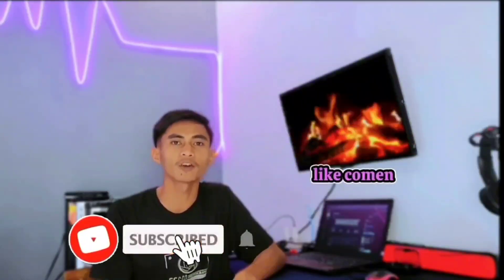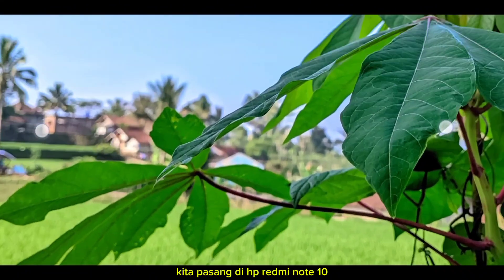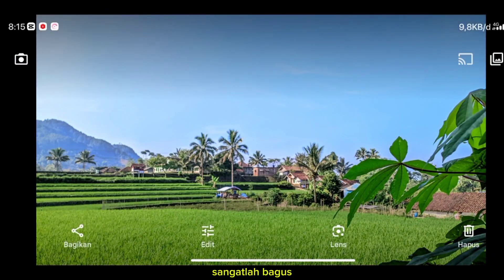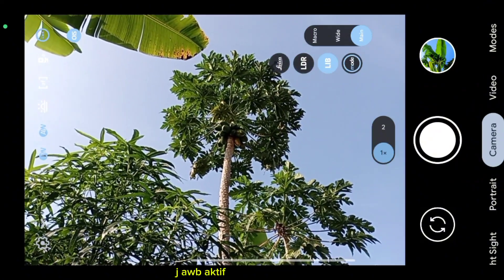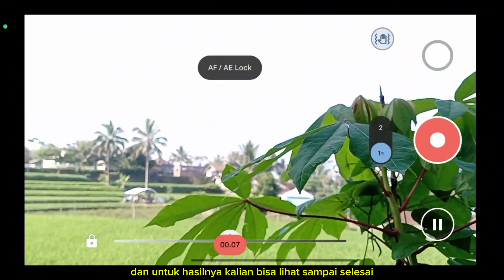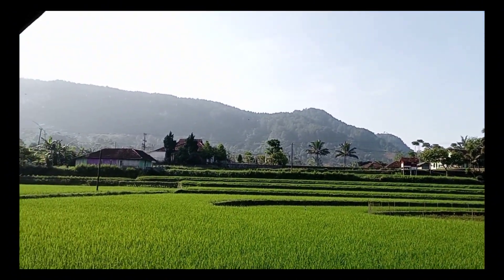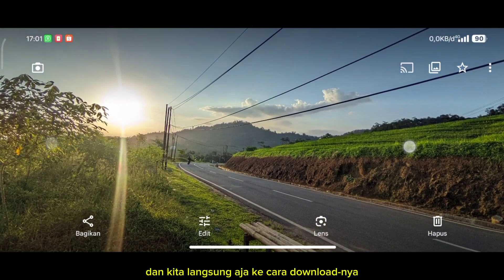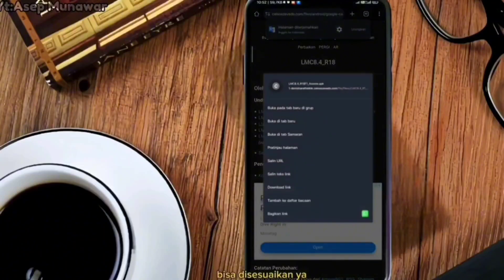Gcam Redmi note 10 /Note10S/10Pro || Recommended, Hasil Sangat Bagus, Config Terbaru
Gcam Google camera atau kita singkat jadi gcam. Gcam ini mampu memaksimalkan camera smartphone, Di smartphone yang tertentu atau yang sudah suport camera 2 api. untuk cara pemasangan dan settingan agar hadilnya bagus mari kita simak bersama sama.

DEVICE TES.
Poco X3
Oppo A5/A9 2020
Realme 5/5pro
Realme 6
Yg Suport Camera 2api bisa Dicoba👌

Simak Vidionya sampai tuntas😊😊

(klik beberapa kali sampai tulisannya warna oren)
Atau di sini 👇👇

Link download Configh
YUP